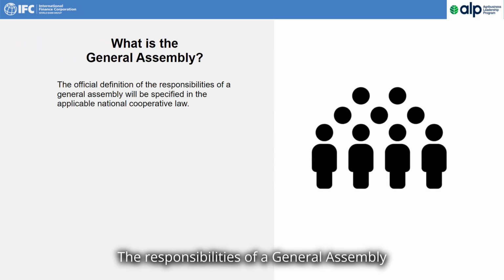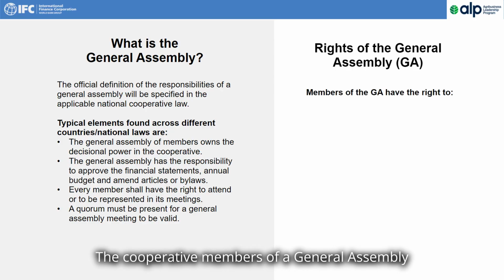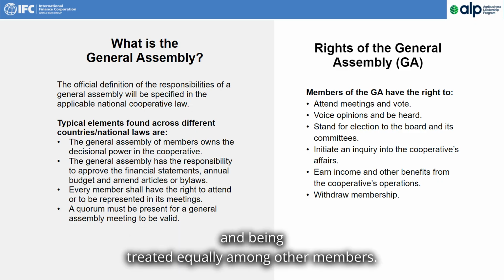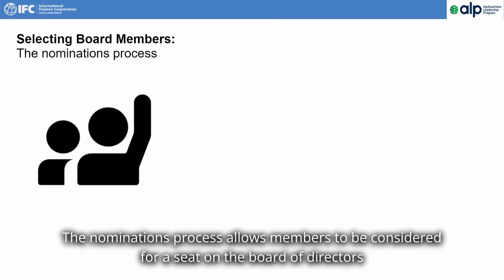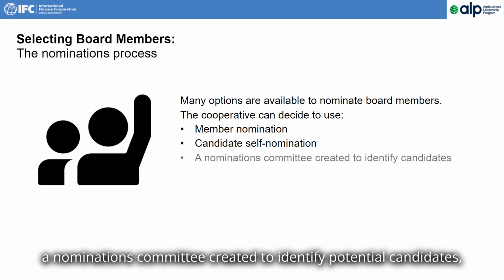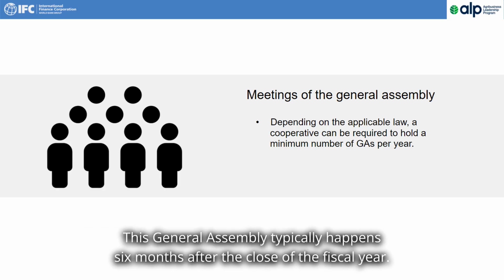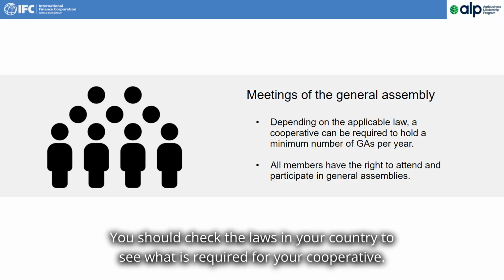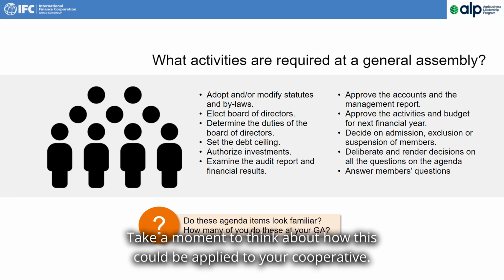What is the general assembly?